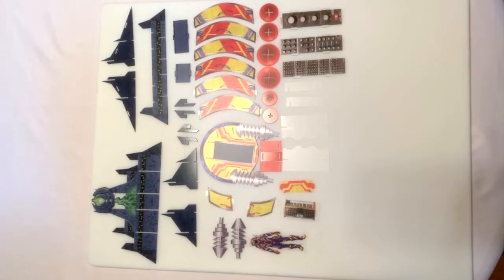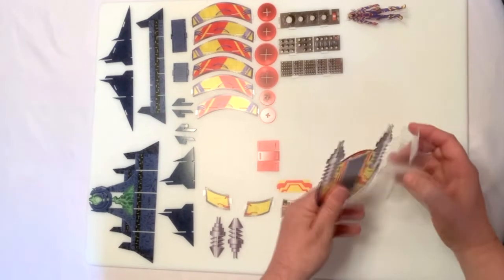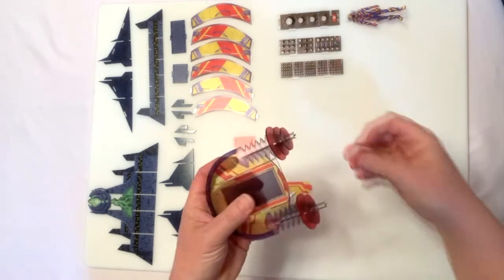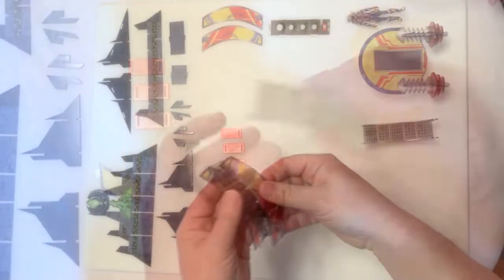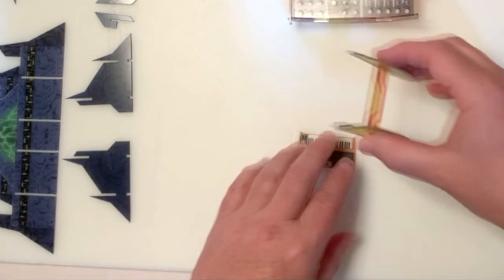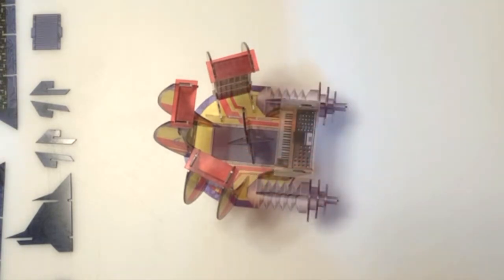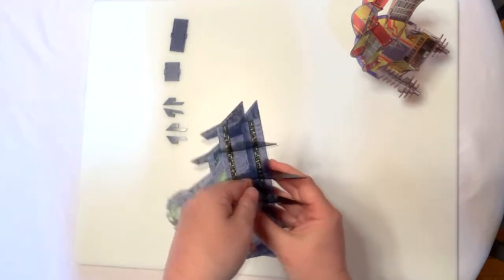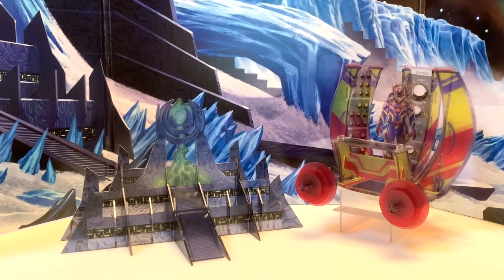Sequence1: Glass Jar - Diorama Assembly Instructions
Instructions for assembling the Diorama. This exclusive add-on was shipped with the Kickstarter for Sequence1: Glass Jar.